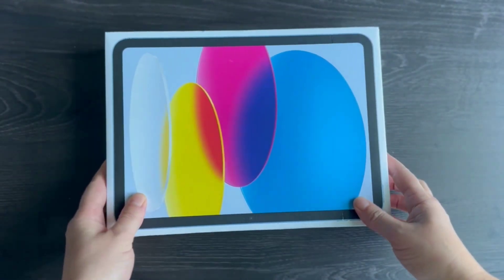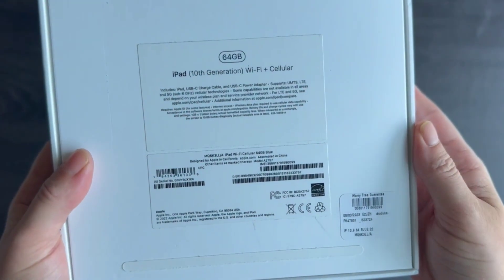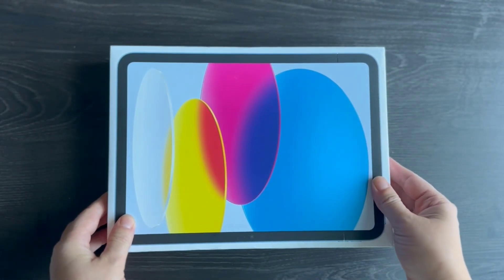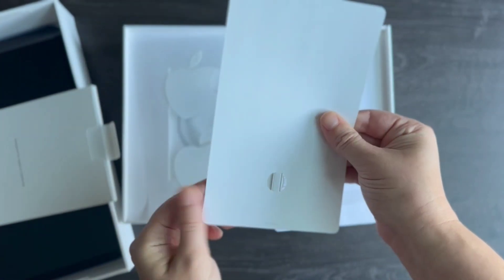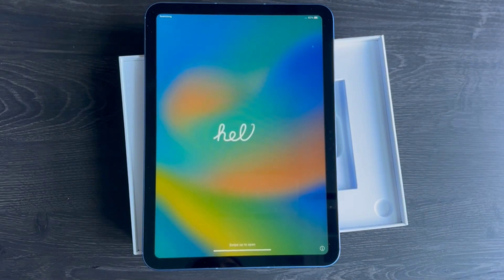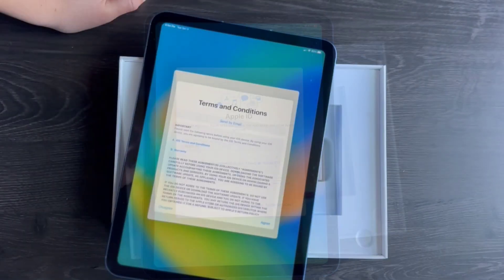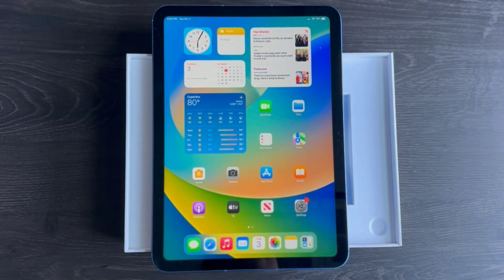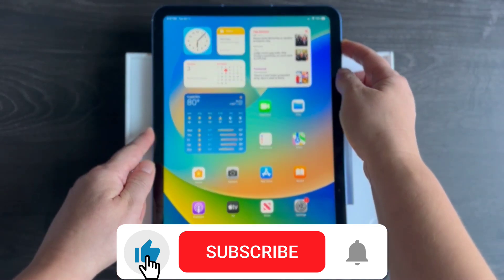10th Generation iPad: Money Well Spent or Not? | Unboxing the 10th Generation iPad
Hi, friends. The iPad 10th generation by Apple is a sleek and powerful tablet that brings together cutting-edge technology and a user-friendly experience. Whether you're a student, professional, or entertainment enthusiast, the iPad 10th generation delivers a versatile and immersive experience. From watching videos to creating content, this iPad is a reliable companion that strikes a balance between functionality and style. Unboxing this device promises an exciting introduction to a world of possibilities, blending innovation with the signature Apple elegance. If you found this information helpful, please consider sharing it with your friends.